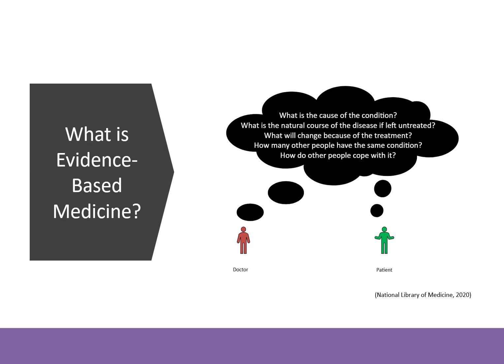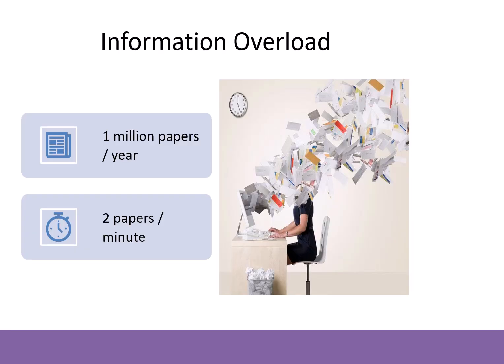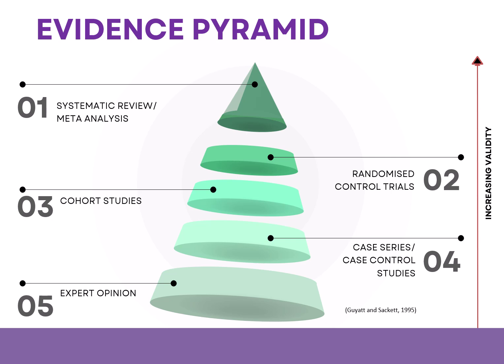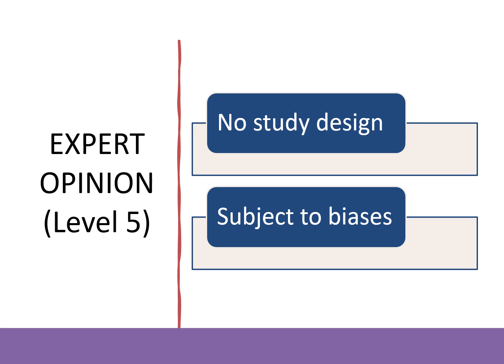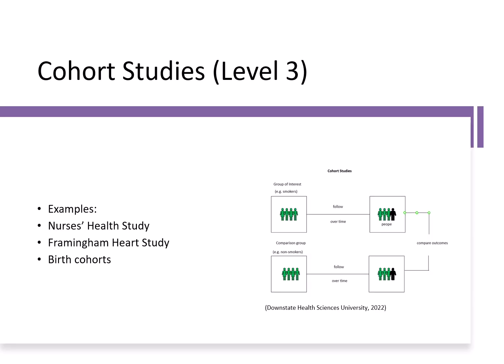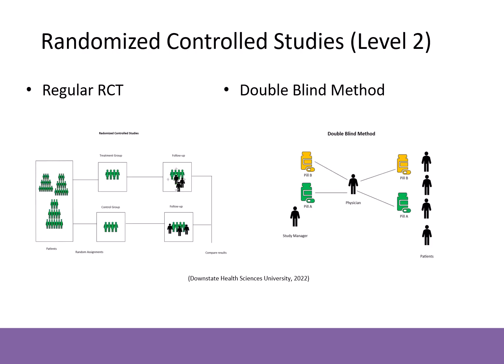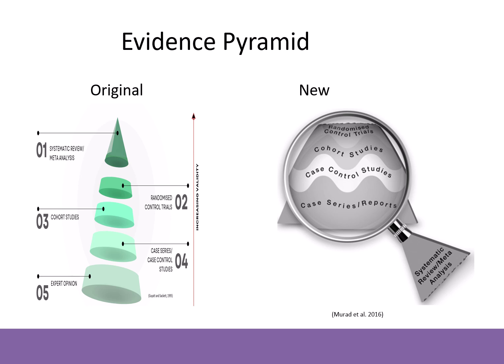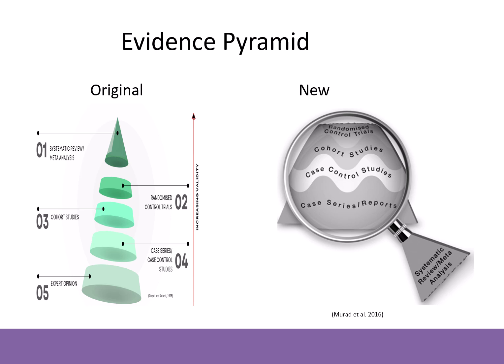Evidence Pyramid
This is video is a brief introduction into the evidence pyramid.